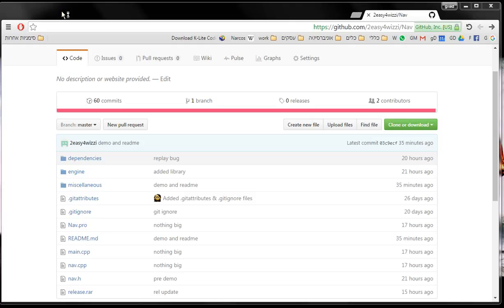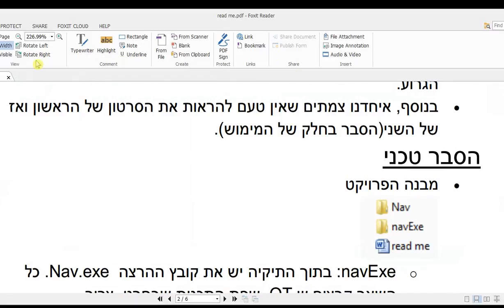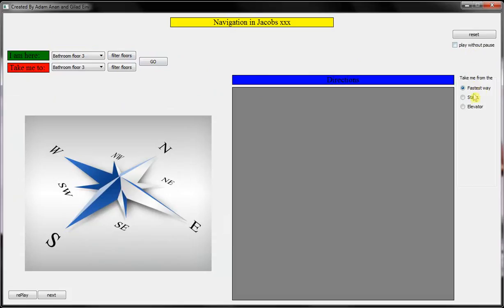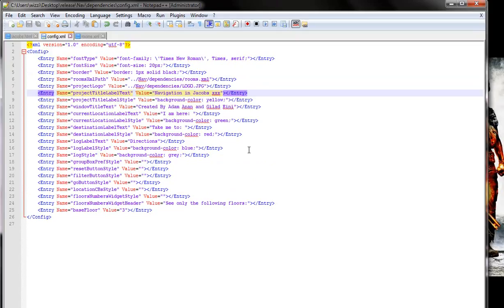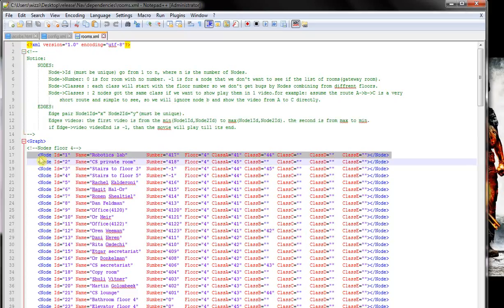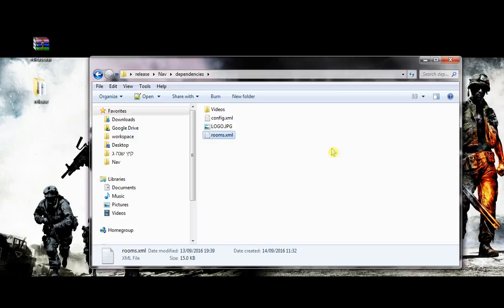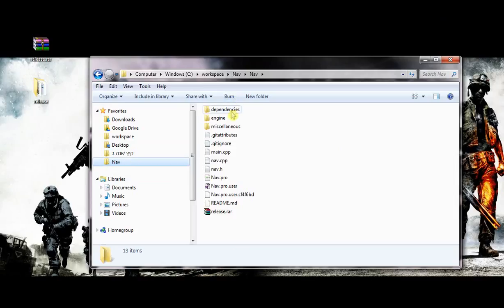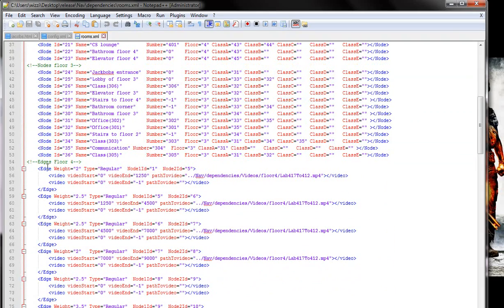codeReview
Explanation of our code "Navigation in Jacobs".